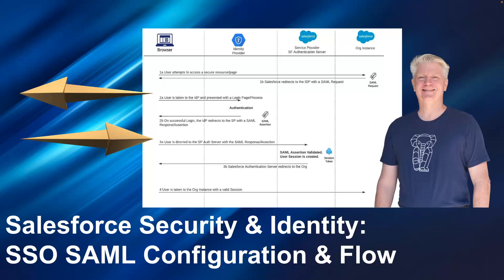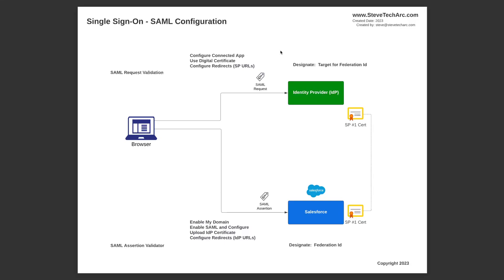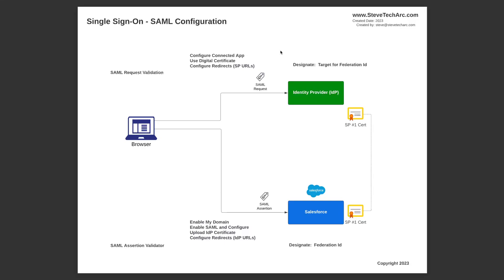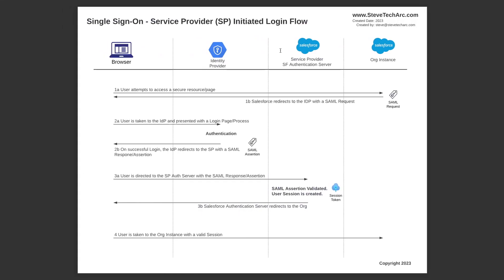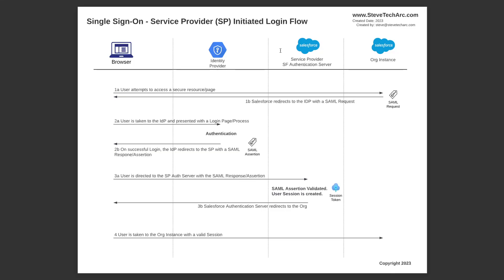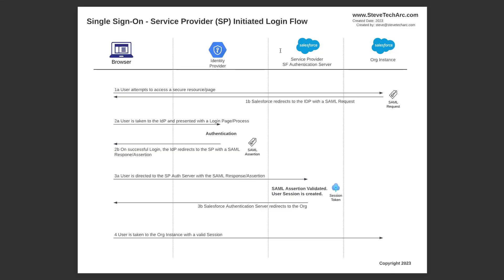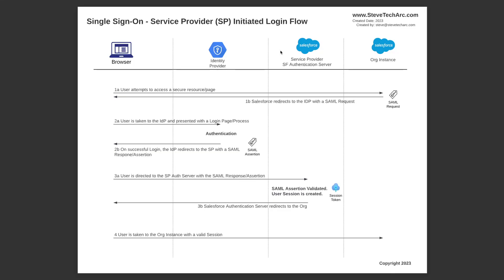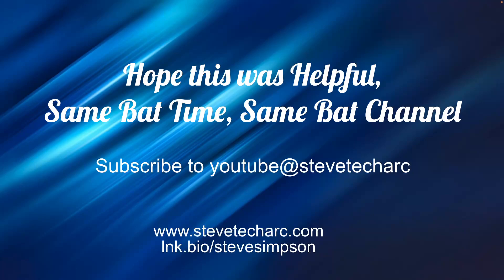Salesforce Security and Identity: SSO & SAML Configuration and Flow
In the realm of Salesforce, understanding the mechanics of Security and Identity with Single Sign-On (SSO), can be important. Let's delve deep into the interplay of Salesforce when it operates as a Service Provider under an external Identity Provider (IDP), highlighting the key configurations and flows.

As we progress in this series, we will delve into the technicalities and finer details. However, it's essential to have a solid understanding of these fundamental concepts before diving deeper.

STA 3.4